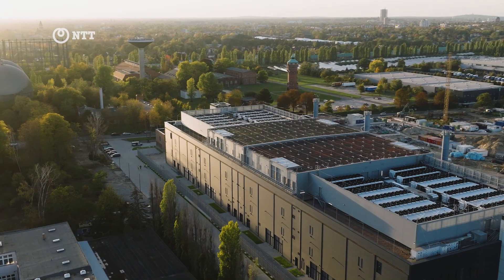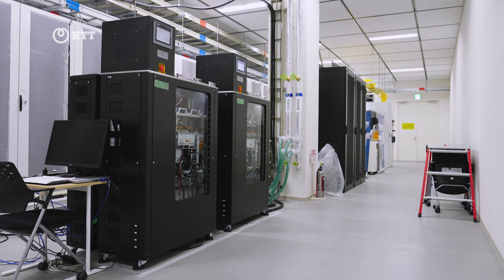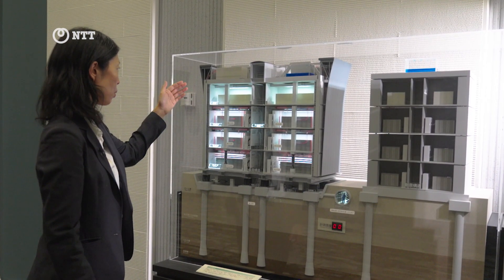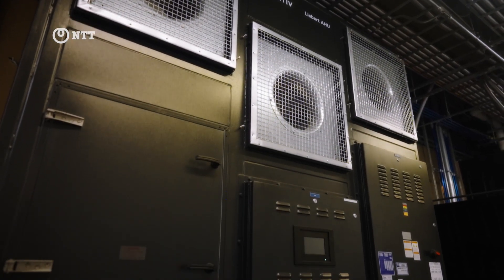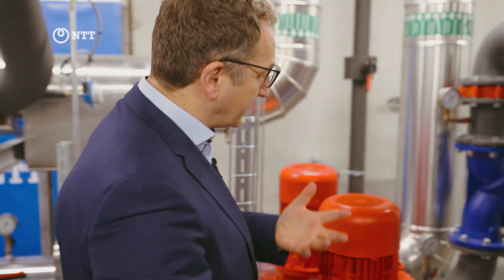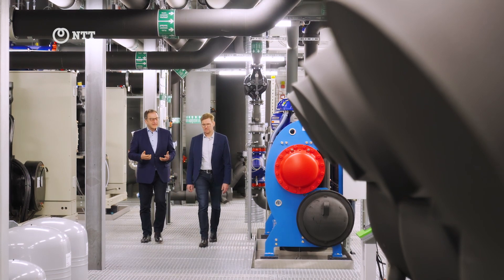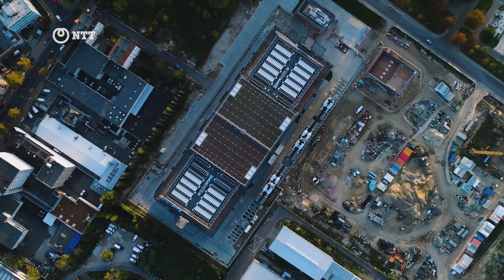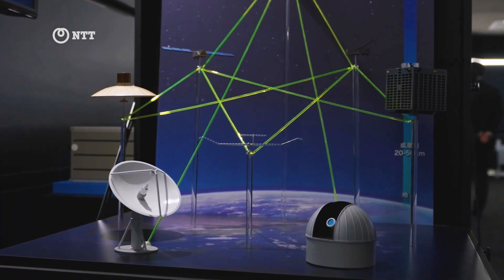Sustainable Data Centers - Building for a Sustainable Future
Learn more about the innovative ways NTT Global Data Centers is building for a sustainable future. See how our initiatives are also making our data centers safer and more efficient across our global platform.